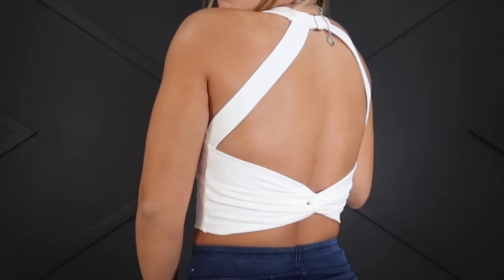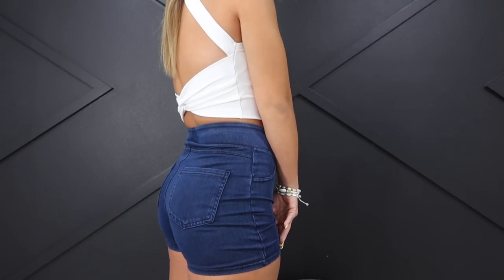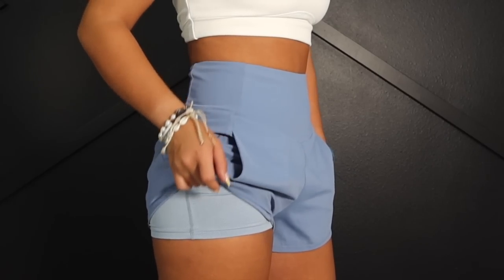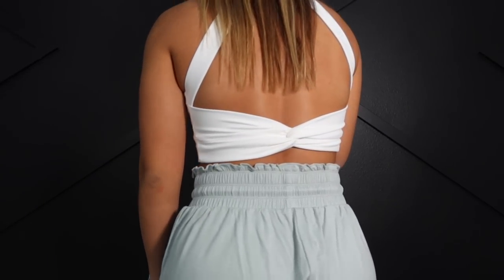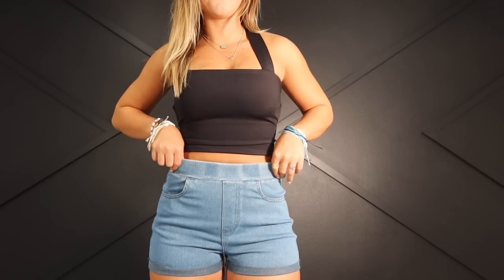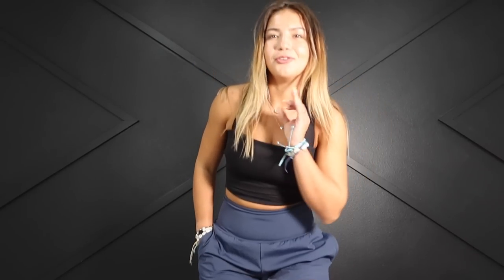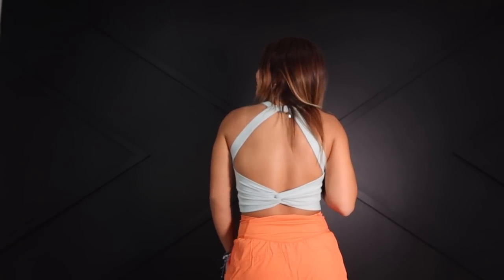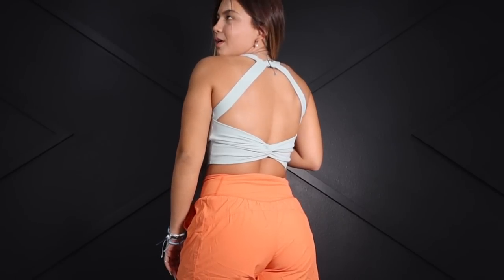HALARA SHORTS REVIEW TRY ON HAUL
I love the Stretchy Denim Collection  from Halara here are my favorite pieces.

Stretchy Denim Collection
High Waisted Back Side Pocket Stretchy Knit Denim Casual Shorts 3"
color：Moonlit Ocean
size：S

Crossover Pocket Cool Touch Breathable Washed Stretchy Knit Denim Casual Shorts 7"
color：Washed Denim Light Blue
size：S

High Waisted Pocket Rolled Hem Stretchy Knit Denim Casual Shorts 2"
size：S

Flowy Collection
High Waisted Elastic Waistband Drawstring Flowy Stacked Casual Shorts 3"
color：Pale Aqua
size：S

Breezeful™ High Waisted Crossover Side Pocket 2-in-1 Quick Dry Yoga Shorts 4"
color：Coral Rose
size：S

High Waisted V Shaped Waistband Side Pocket 2-in-1 Yoga Shorts 2.5"
color：Coronet Blue
size：S

color：Deep Turquoise
size：S

Please feel free to pair the following tops with any shorts above in the video
In My Feels Cloudful™ Air Backless Padded Crisscross Lace Up Workout Cropped Tank Top
color：Black
size：S

Cloudful™ Backless Cut Out Twisted Cropped Yoga Tank Top
color：Aqua Foam
size：S

color：White
size：S